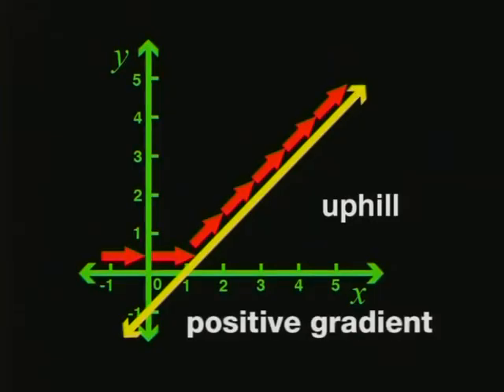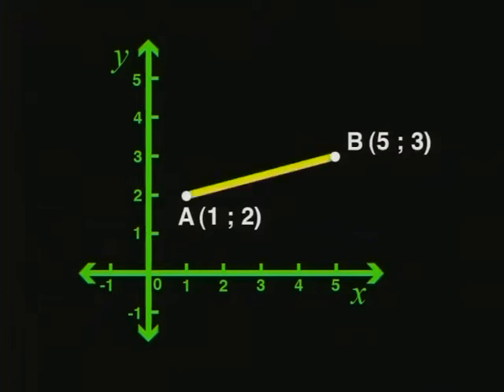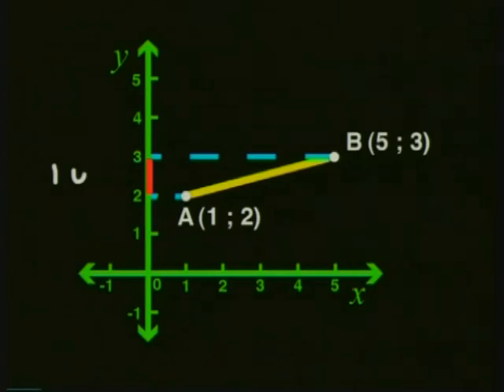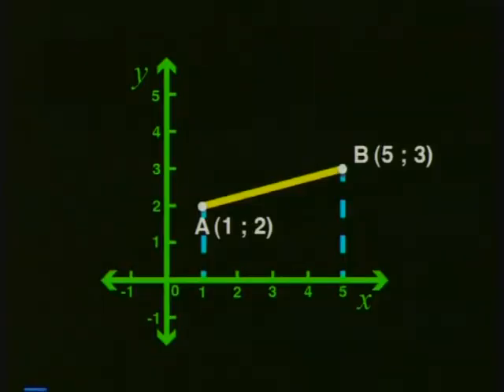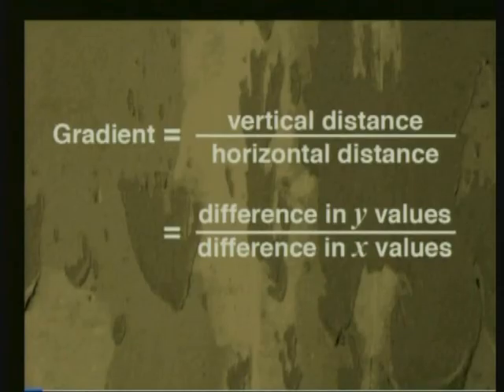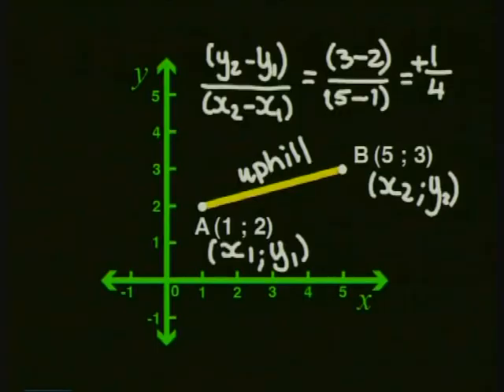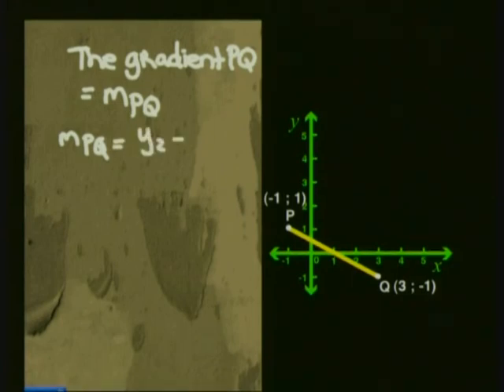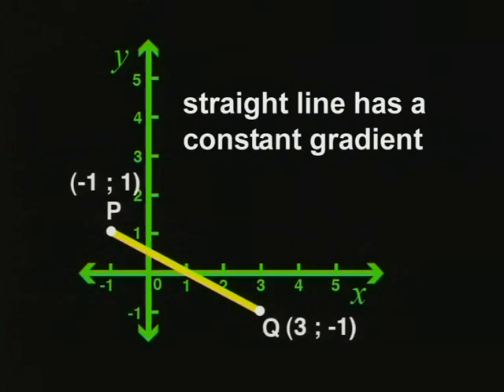The Cartestian Plane 9: The Gradient Formula